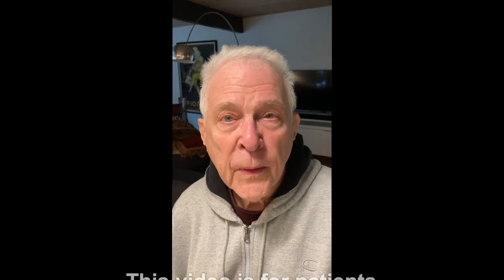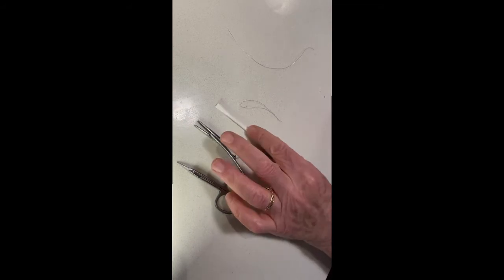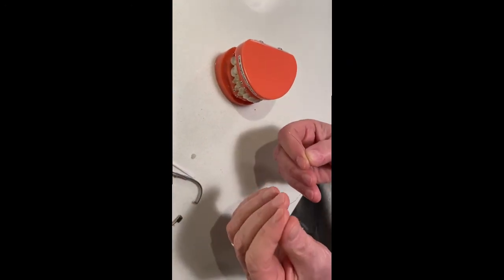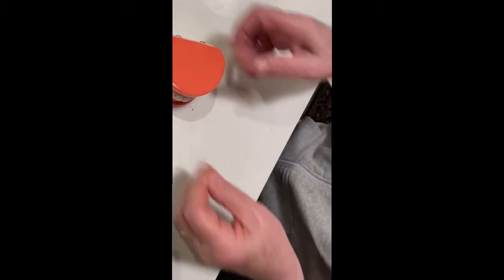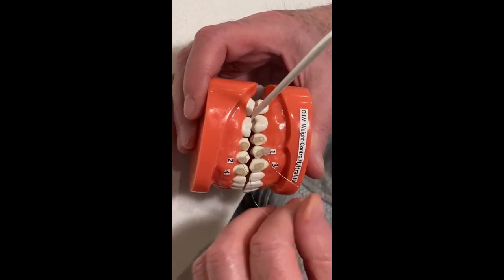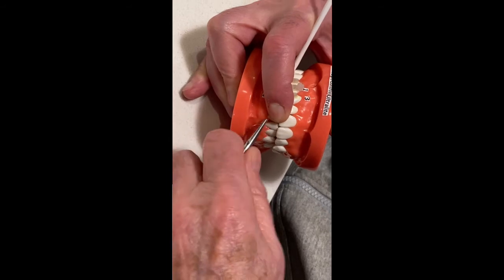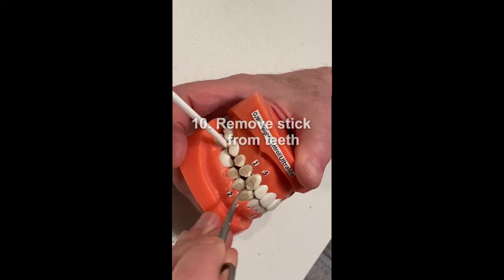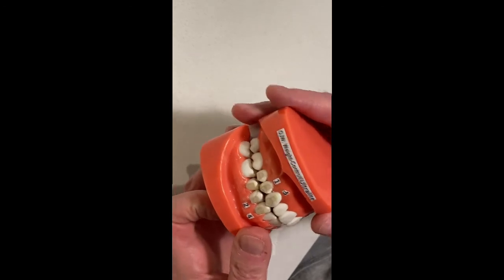How to Remove and Replace Wire in OJW: Ultralite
Dr Ted Rothstein guides you through this step-by-step process of rewiring your jaw in OJW: Ultralite. For those patients confronting compulsive overeating using this revolutionary new appliance and protocol born from his original appliance and protocol —OJW: Weight-Control.